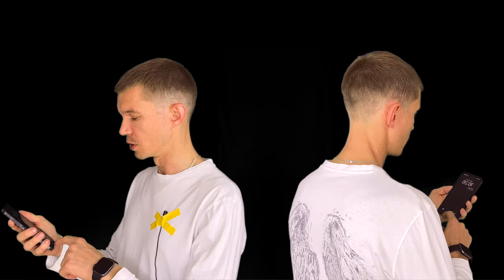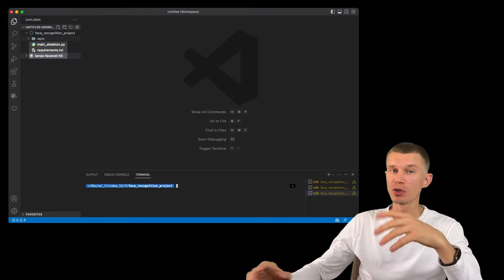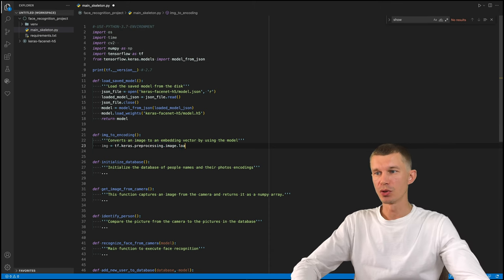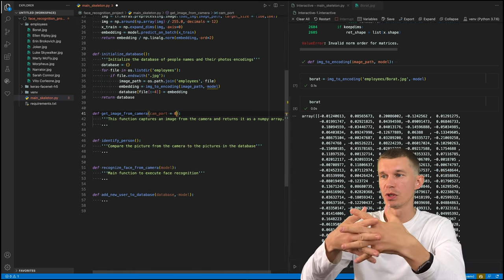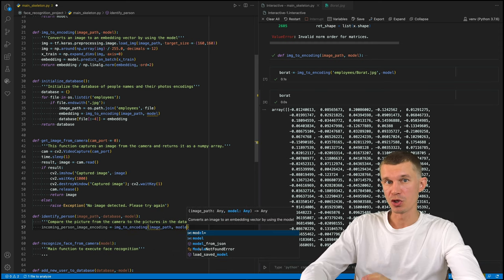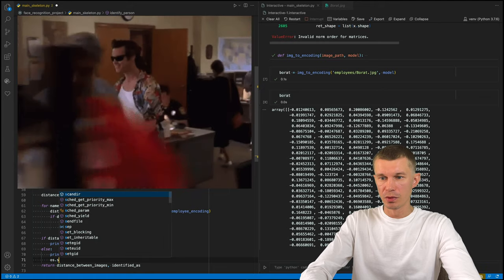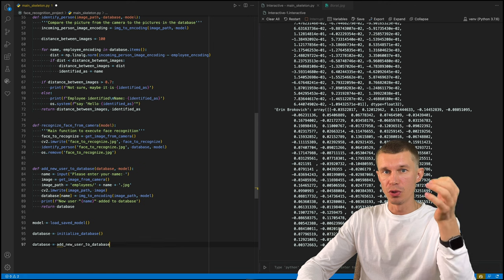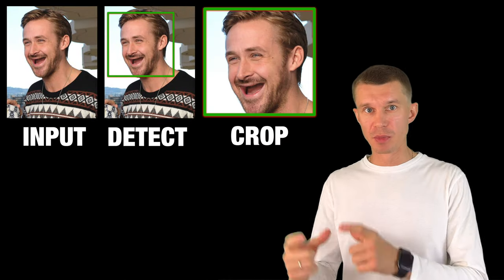This is easier than it sounds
Build your own face recognition system in 10 minutes. No prior knowledge required, just code along and in 10 minutes you will have a great project to showcase and develop.

If you are comfortable with python and have an understanding of Neural Networks, then you can just go over this course:

If you want to become a Deep Learning Wizard, then I advice to go
over the whole specialisation in the following sequence:

If you are completely new to Data Science & Python and want a clear understanding of how to get into this profession, check out my tutorial: